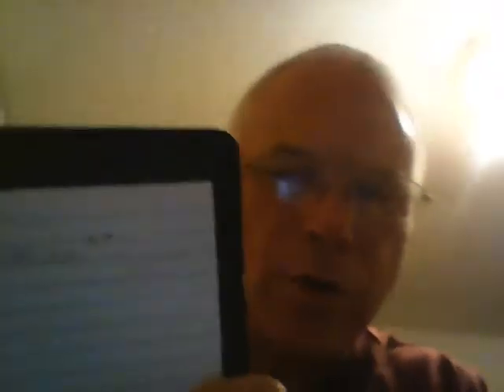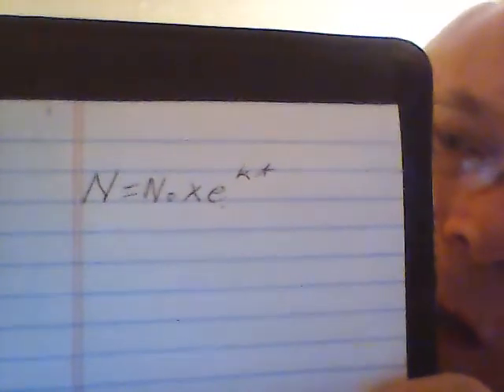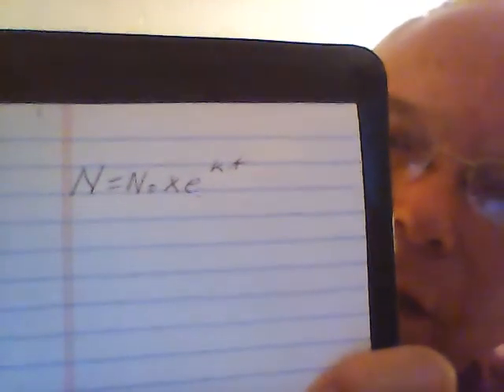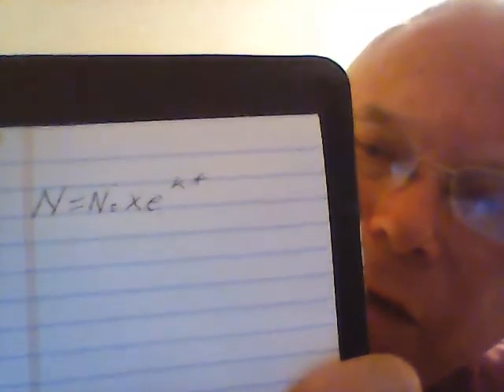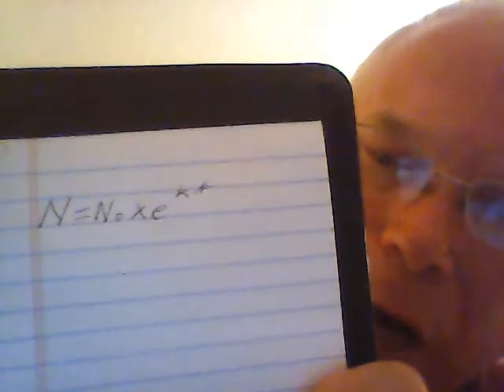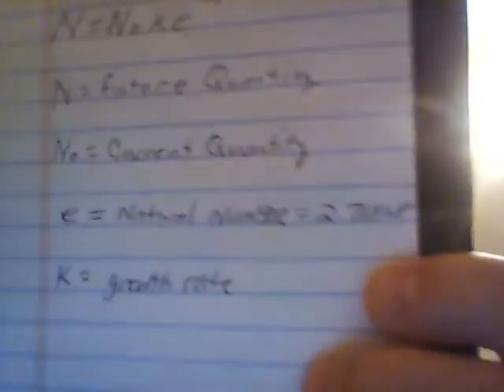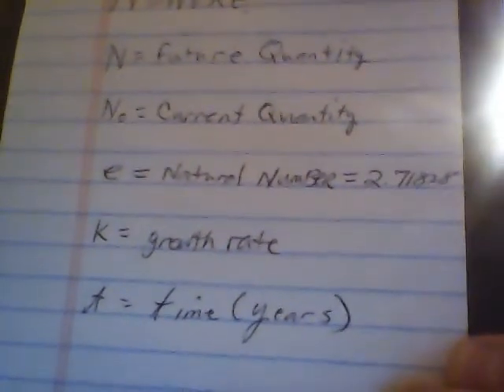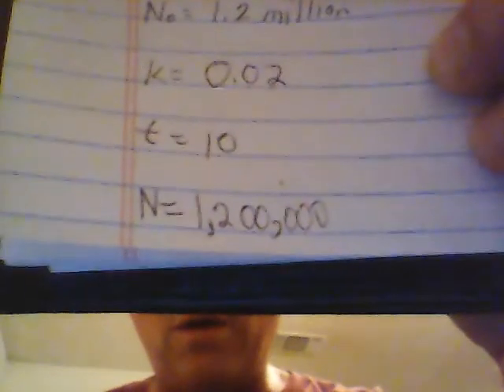Adjunct Instructor David Carr presents the future quantity equation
Wayland Baptist University
Adjunct Instructor, San Antonio Campus
Geology